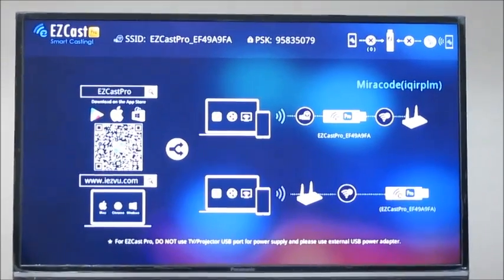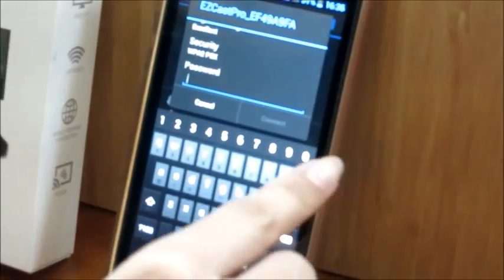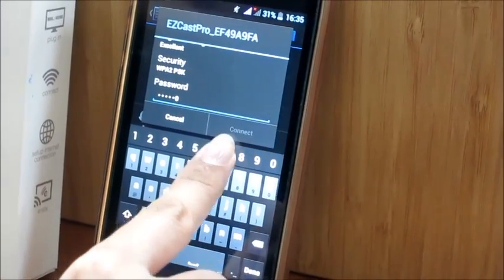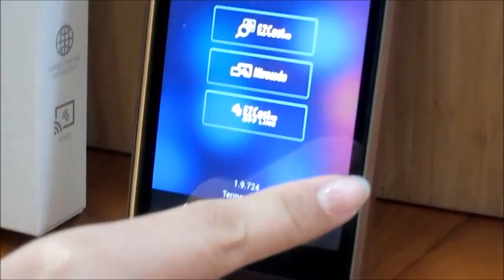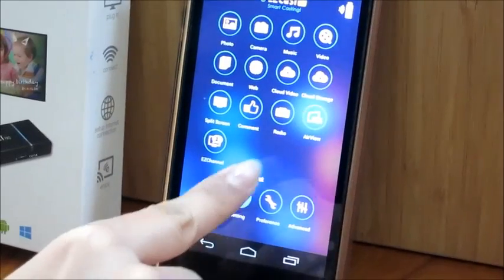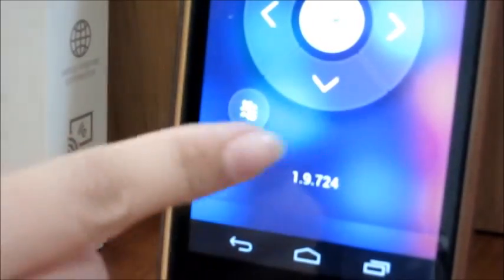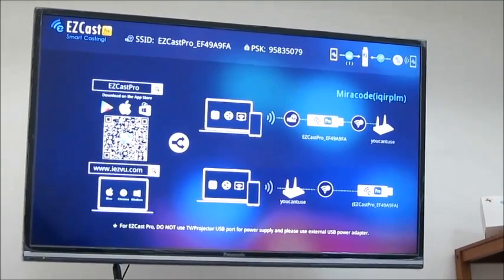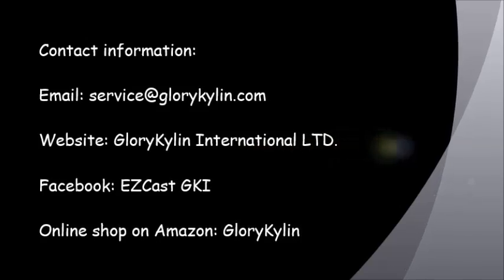EZCast pro 3G 4G connection【MHL + HDMI Mirror2TV Miracast/ Airplay/DLNA 】